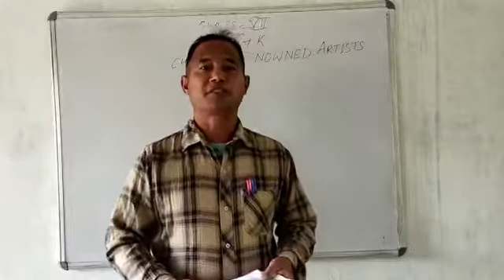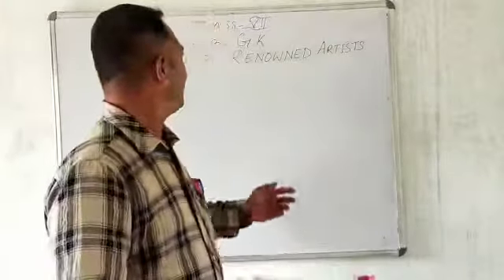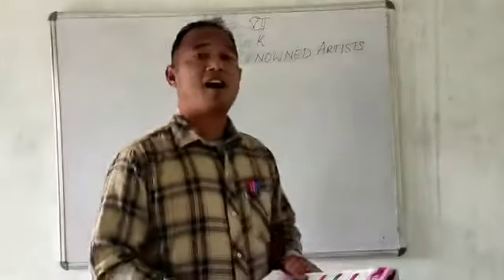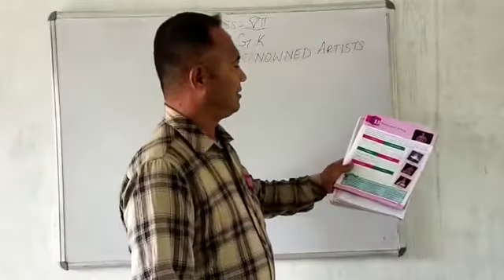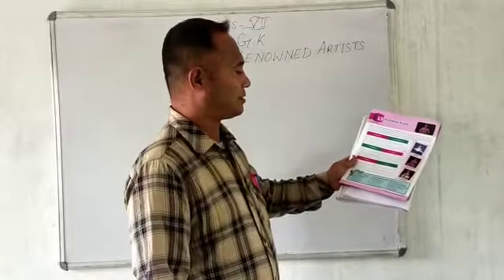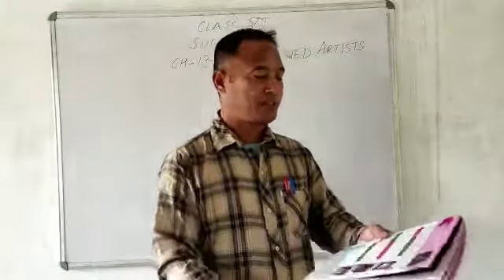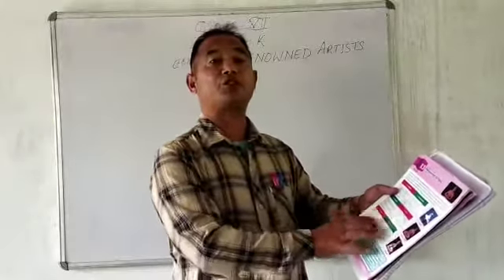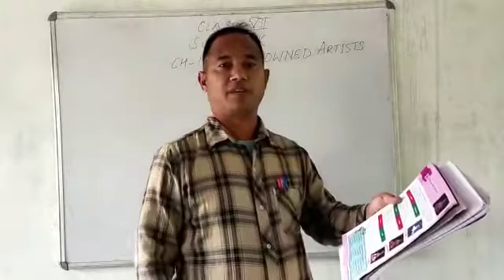ONLINE LEARNING - 241 | CLASS-VII | G.K. | RENOWNED ARTISTS